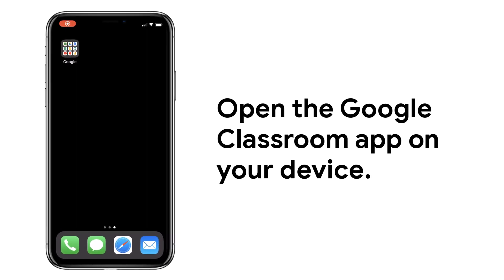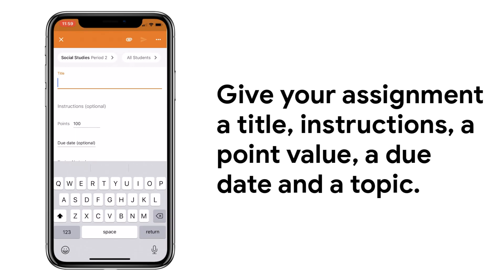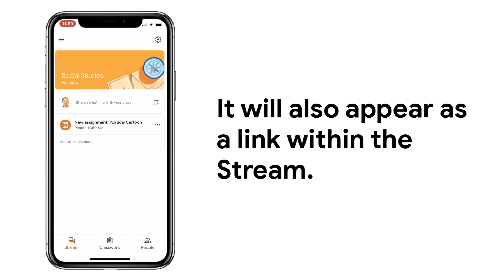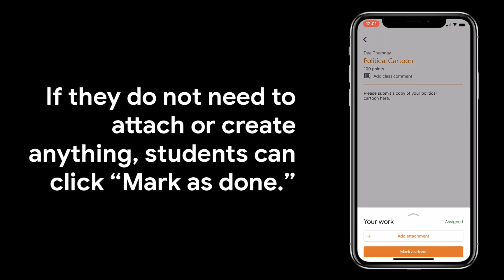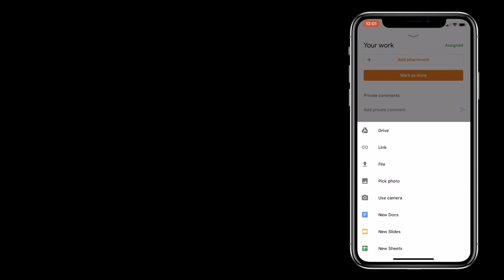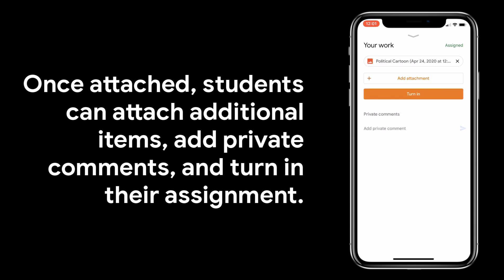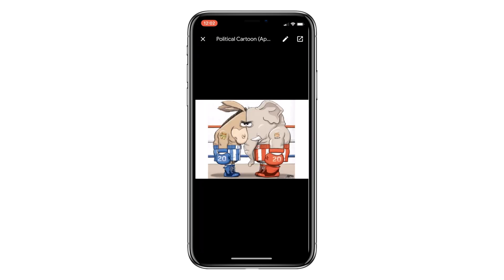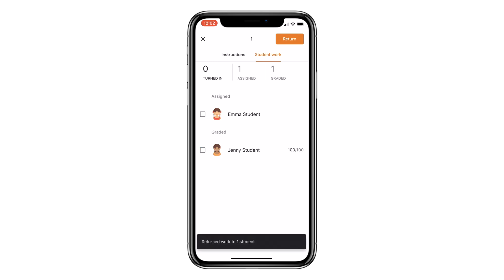Google Classroom iPhone App - Creating and Collecting Assignments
A quick look at how easy it is to create, collect, and assess student work using the Google Classroom iPhone app.  This video includes a look at both the teacher and student view of the app.